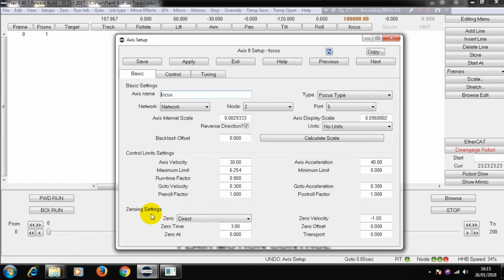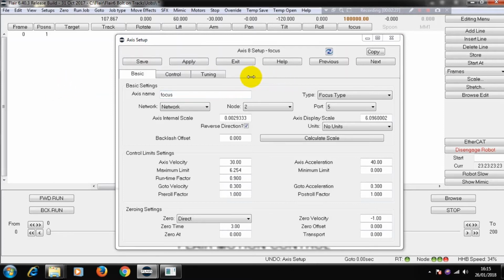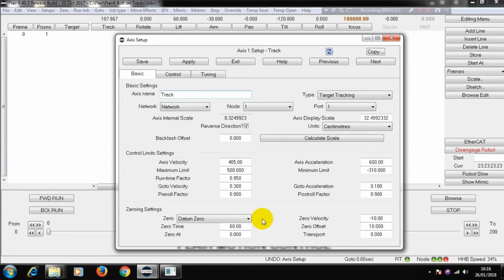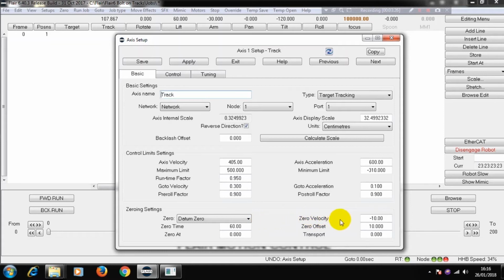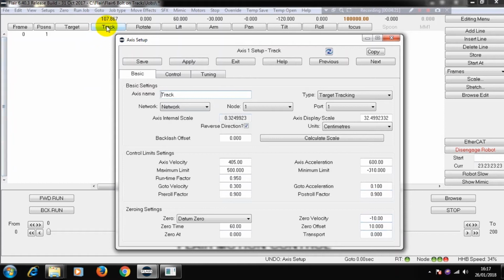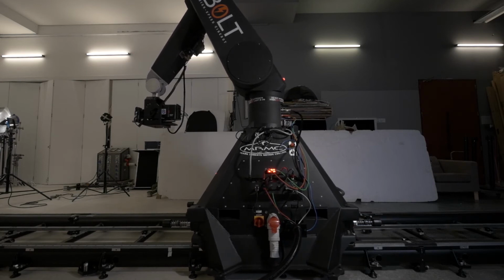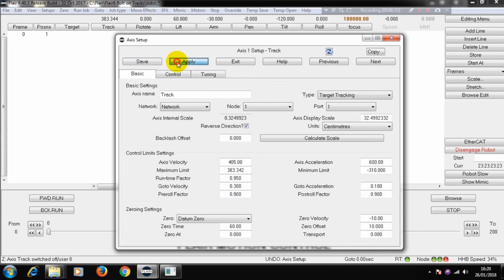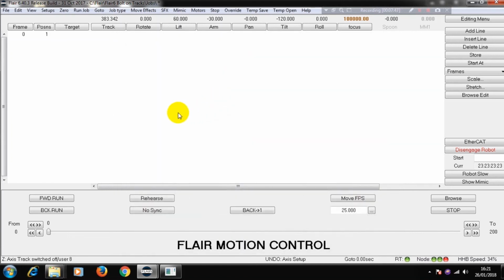15. Zeros and Limits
Setting up zero positions for the machine and the use of limits